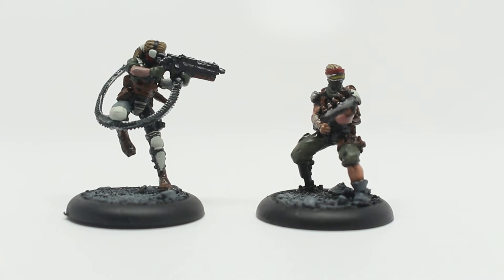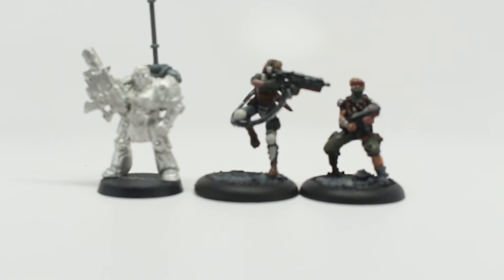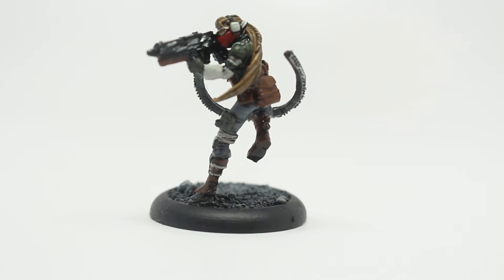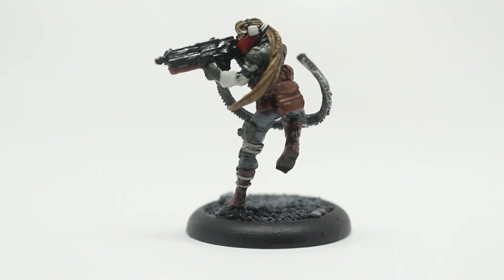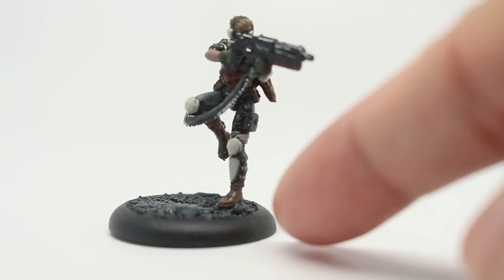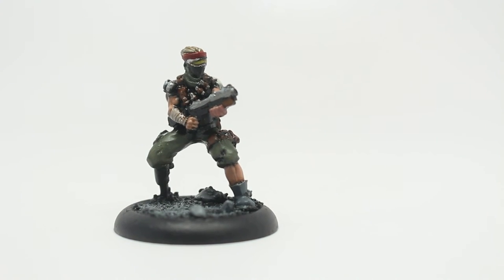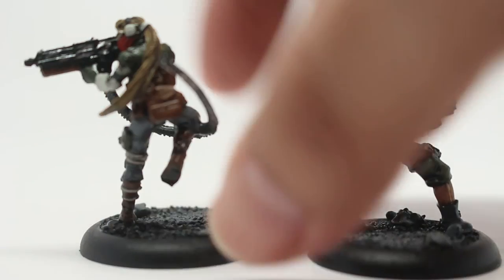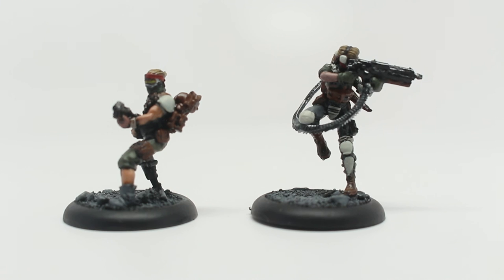FCC Housemaster and Boomer Showcase